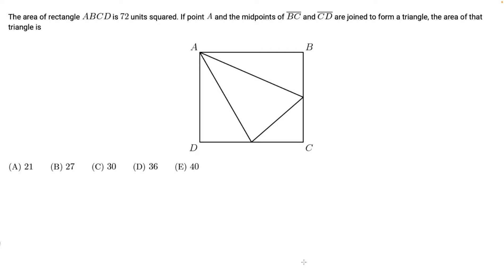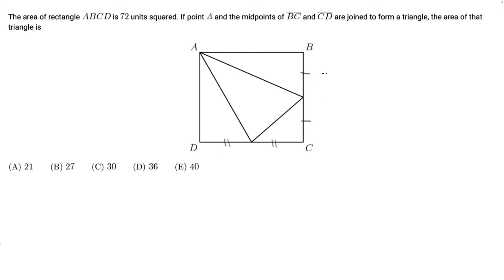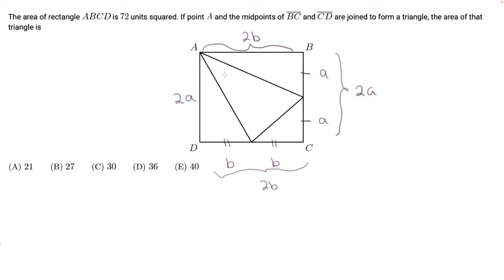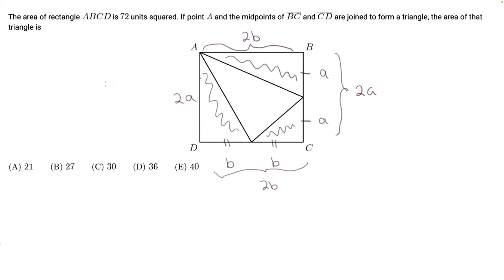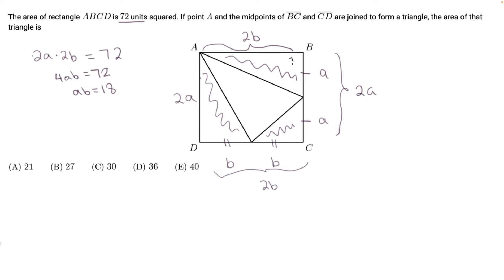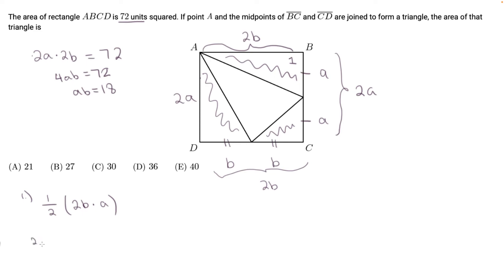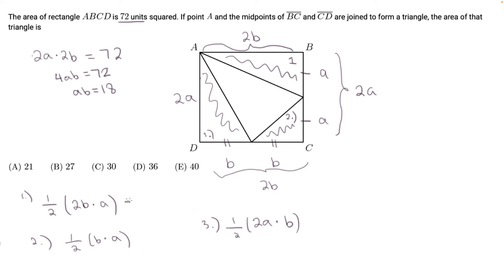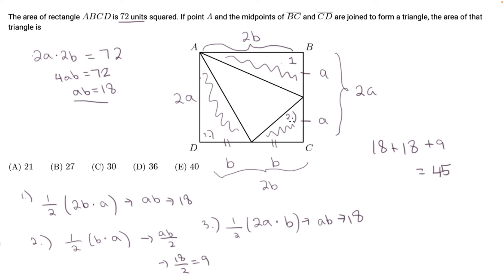AMC 8 2000 Question 25 - The area of rectangle ABCD is 72. If point A and the midpoints of BC and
AMC 8 2000 Question 25 - The area of rectangle ABCD is 72. If point A and the midpoints of BC and CD are joined to form a triangle, the area of that triangle is :